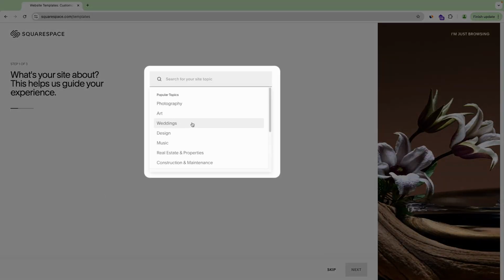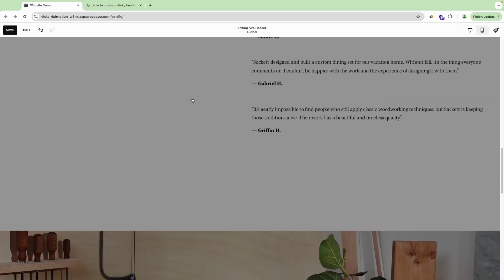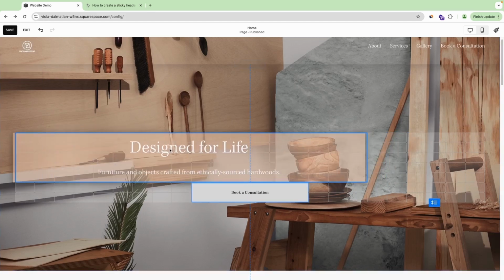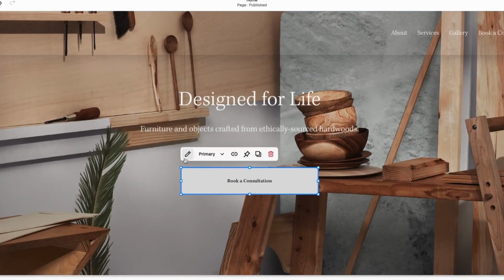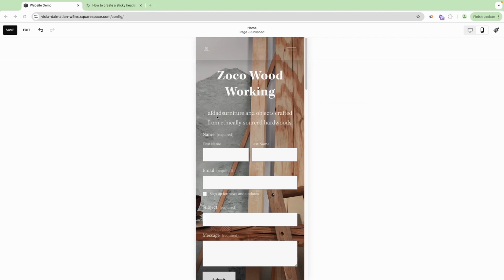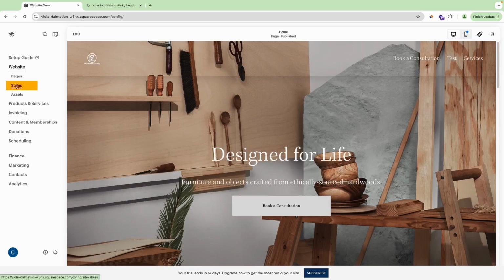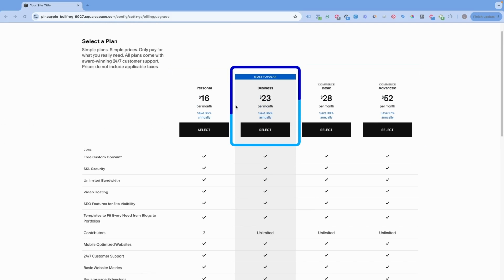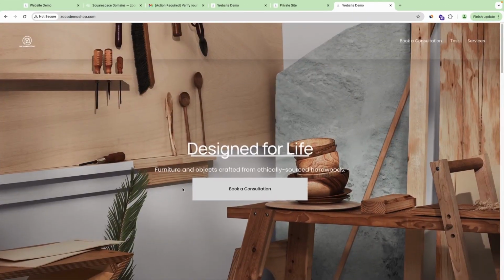Beginner’s Tutorial to Squarespace 2025 – Create Your Website Fast!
In this step-by-step guide, I’ll walk you through everything you need to know to build a beautiful, professional website on Squarespace – no experience required!

*Time Stamps*
0:48 Create Squarespace account
1:21 Choose your Template
3:17 Squarespace overview
4:01 Header
6:32 Sections
11:00 Blocks
13:24 Footer
14:36 Preview website
15:28 Pages & Navigation
18:12 Themes
19:49 Squarespace menu
20:47 Favicon
21:23 Plans & Pricing
23:07 Set up Custom Domain
24:54 Set website to public